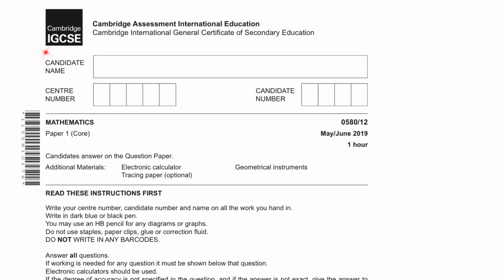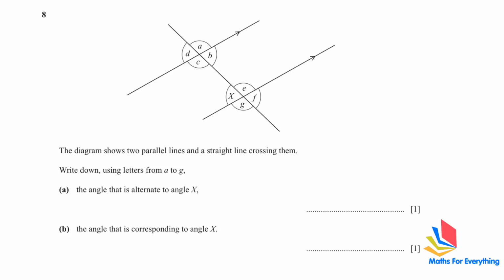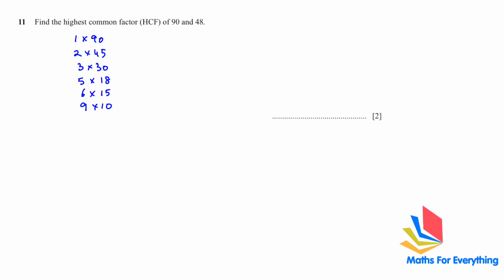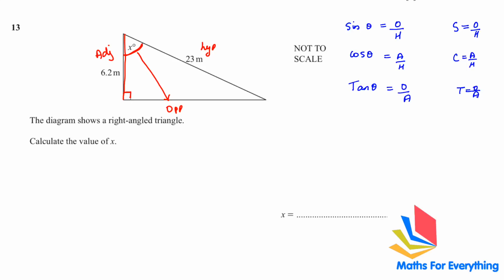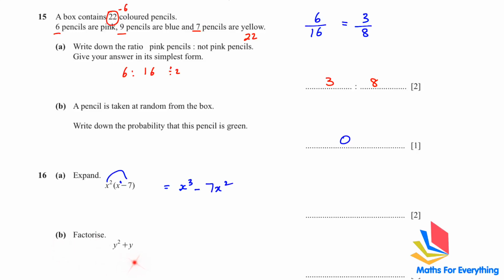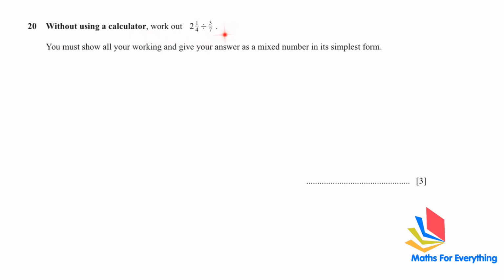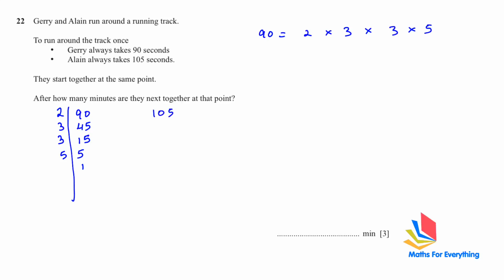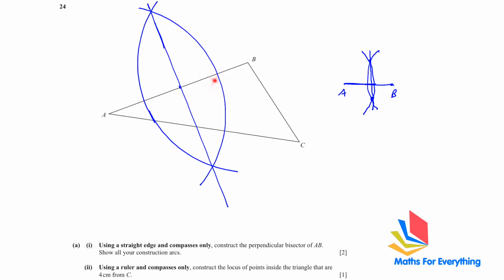IGCSE MATHS PAPER 1 0580 MAY/JUNE/12/2019. MATHS FOR EVERYTHING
IGCSE 0580 Maths Past Paper 1 May/June paper 12/ 2019, M/J/12/2019, solved completely. I give you guidelines which will help you to get good grades. I also explain the topics while solving the questions. You can practice them for paper 2 as well and also for GCSE. The best way to do IGCSE revision is to solve past papers.